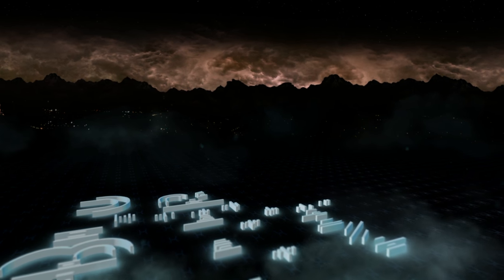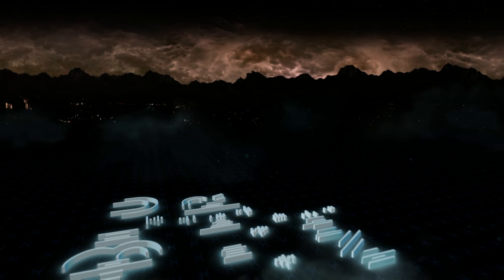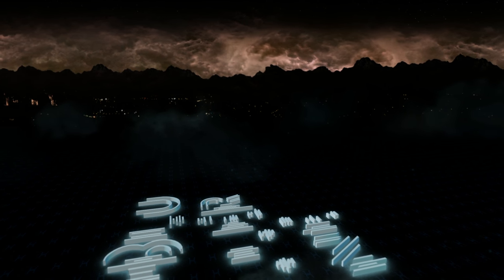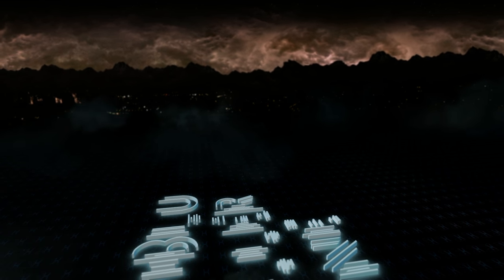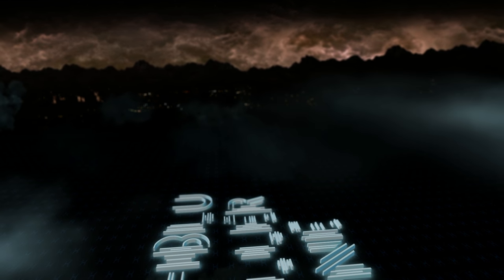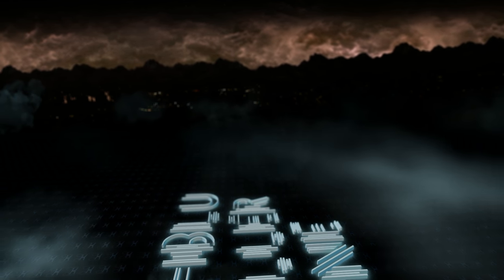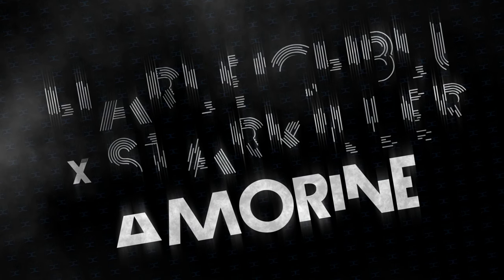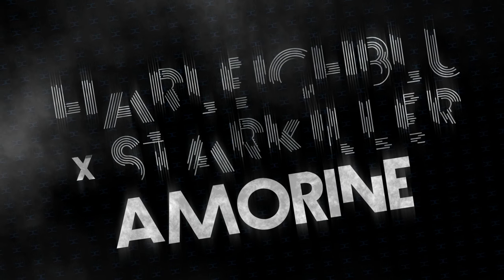Harleighblu X Starkiller - Amorine (Album Trailer)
Introducing 'Amorine', the new album from Harleighblu​ X Starkiller Music​ - a science fiction film in sonic form, featuring artwork from the renowned Boo Cook​.

This video features a snippet of "Finish Me (I'm Done)" from the forthcoming Haleighblu X Starkiller LP entitled "Amorine" out November 4th, 2016 from Tru Thoughts Recordings.

Video Created by Motion Graphic Artist - Jacob Abrams

Narration - Nick Smith